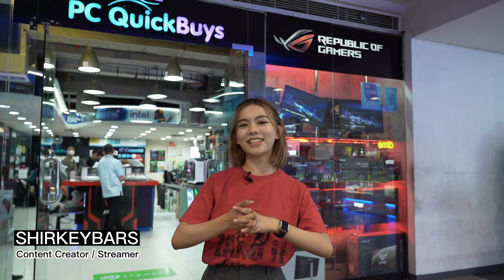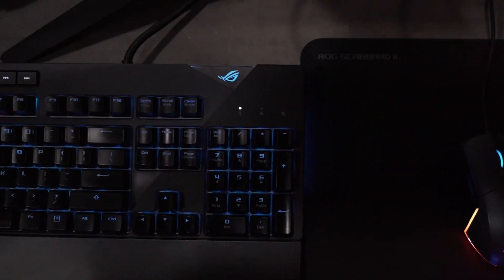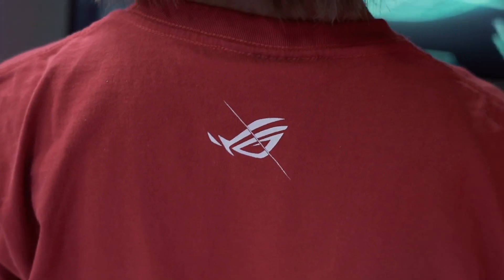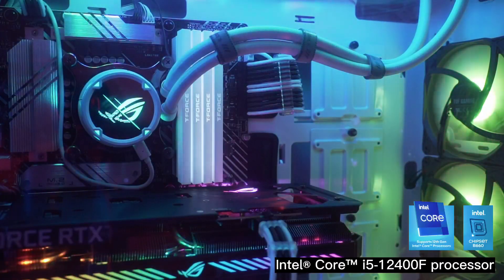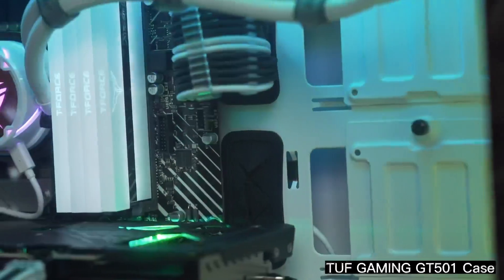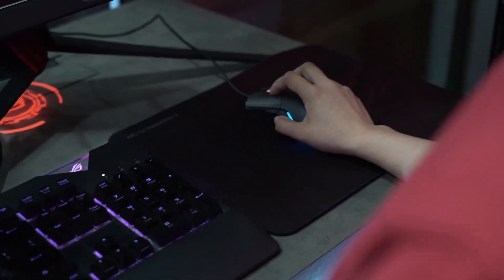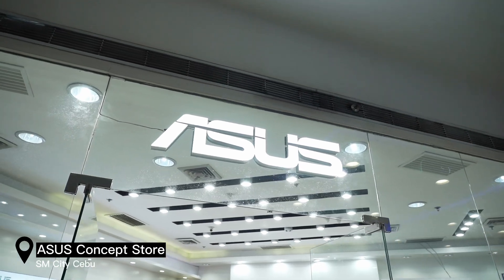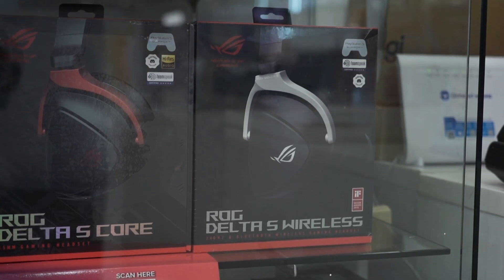A great PC for gaming and editing!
finally a great PC for gaming and editing! 😭 by Asus Republic of Gamers. what are your thoughts?